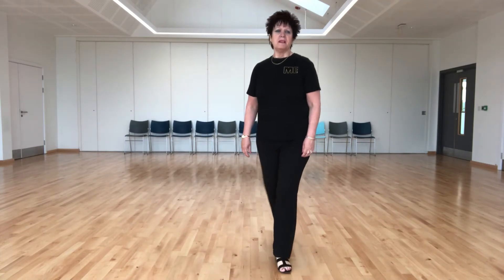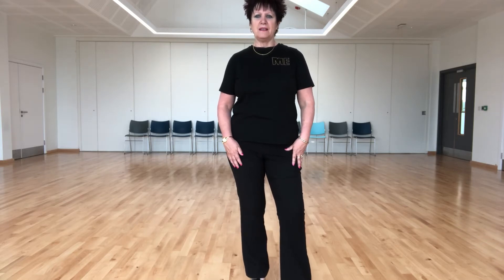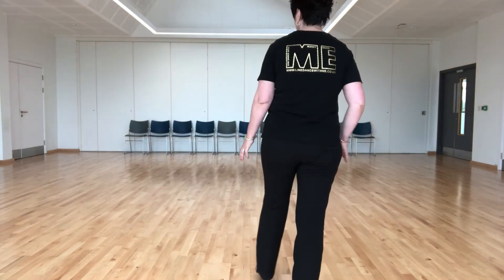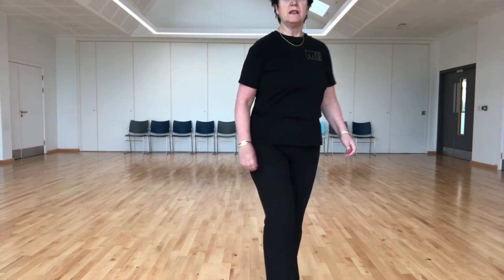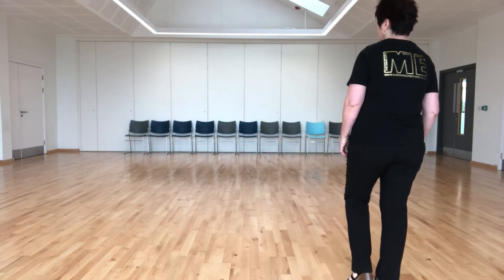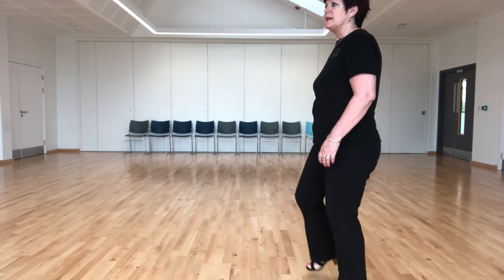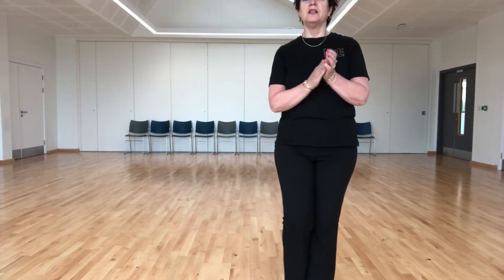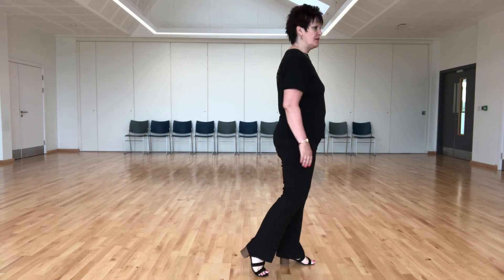Night Lights - Line Dance Walkthrough